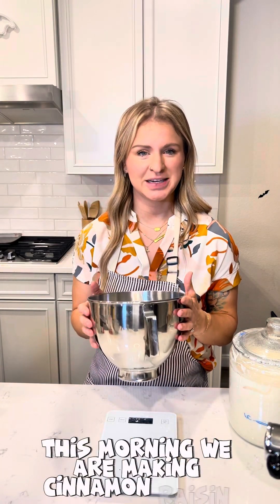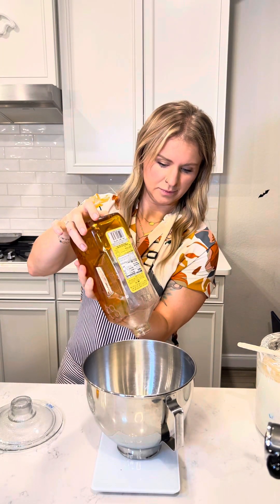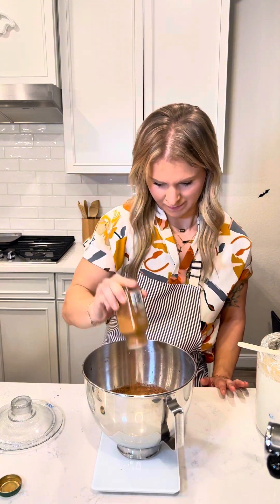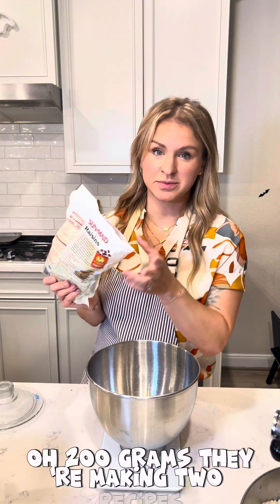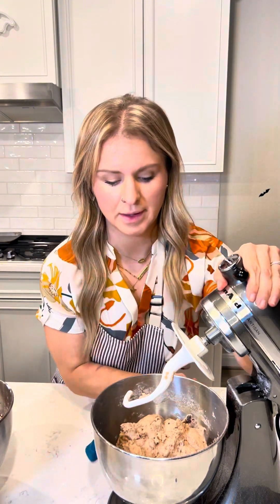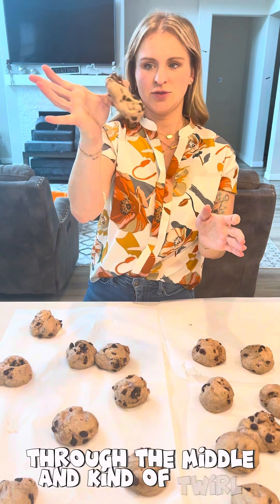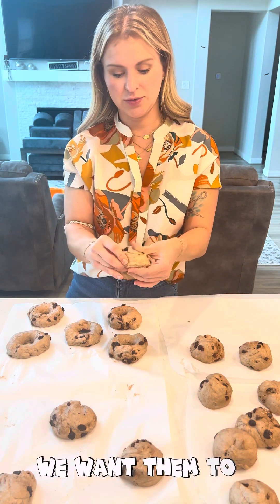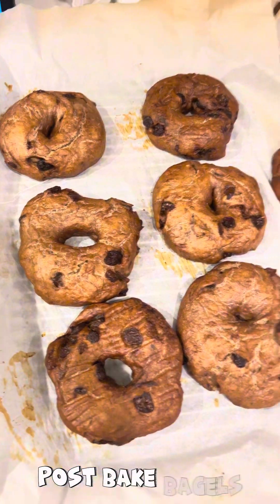Sourdough Cinnamon Raisin Bagels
Double Batch- Yields 15 Bagels

200-250g starter
20g salt
80g honey
10g cocoa powder
10g cinnamon
1,000g bread flour
200g raisins

Add all to stand mixer and mix until dough pulls off sides of the bowl

Rest covered for 6-8 hours

Divide dough into 15 balls, should be around 138g per

Push hole and shape into bagel

Rest for 1-2 hours

Boil Water- add 1 TBS of baking soda to water and 10g of honey

Boil bagels 30 sec per side

Bake bagels @375 degrees for 25 minutes